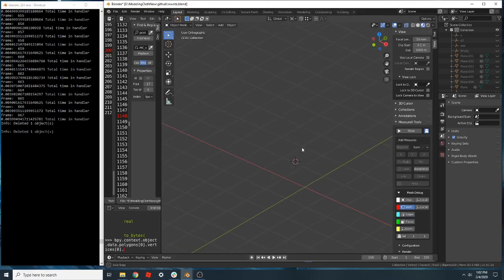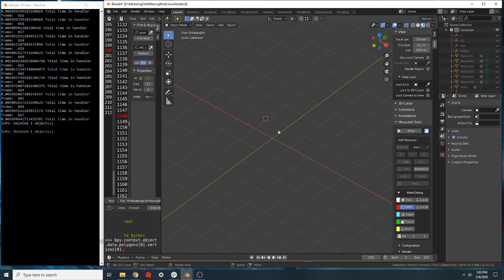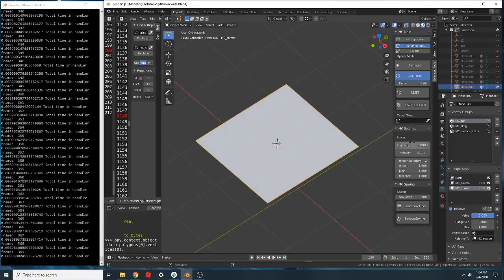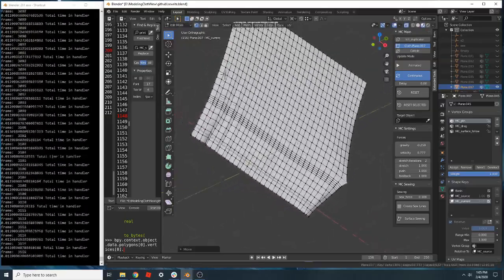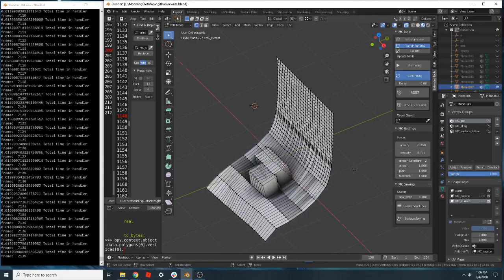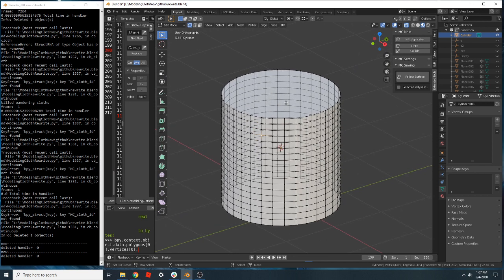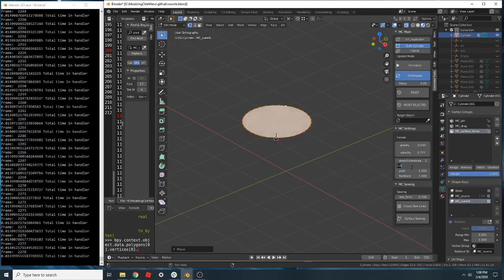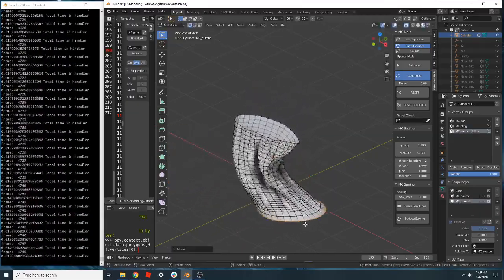Modeling Cloth Development Update 1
Rewriting modeling cloth from scratch to take advantage of a new solver, new developer features in blender, and new architecture that will allow features that were impractical in the previous version.